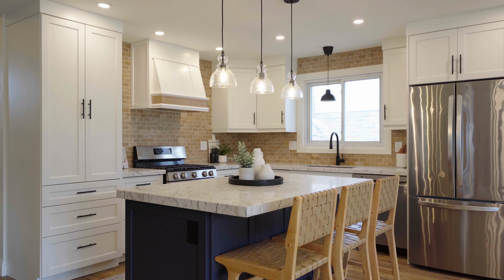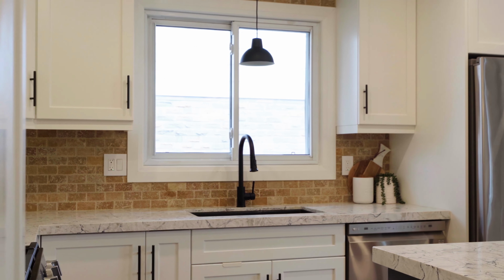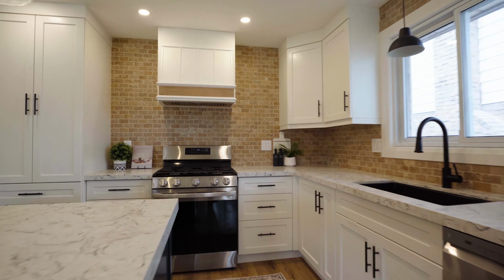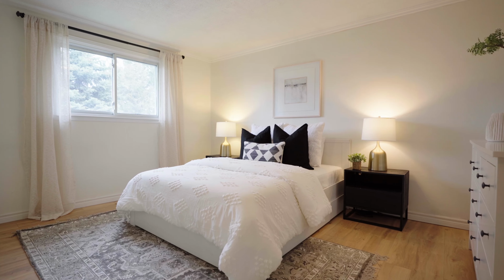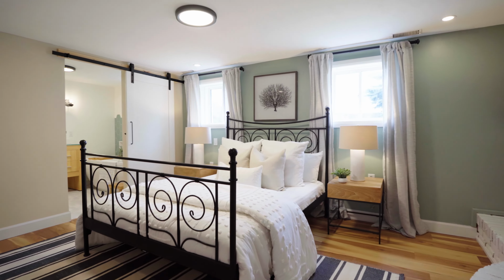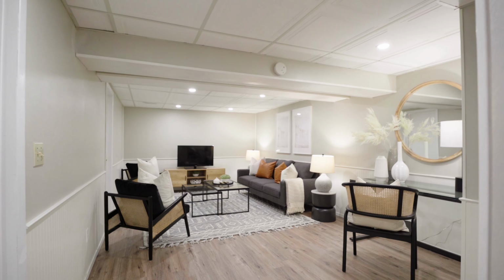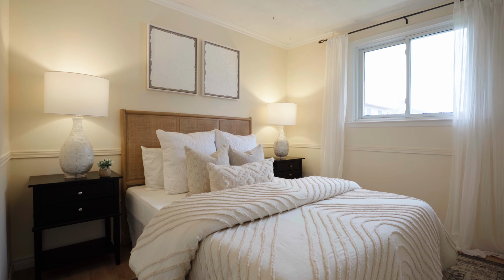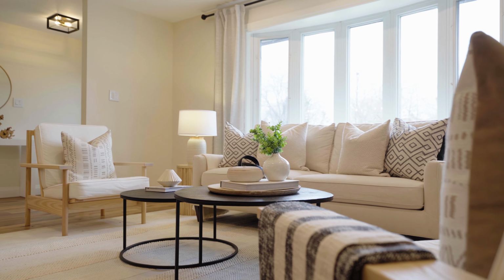2379 Duncaster Drive, Burlington